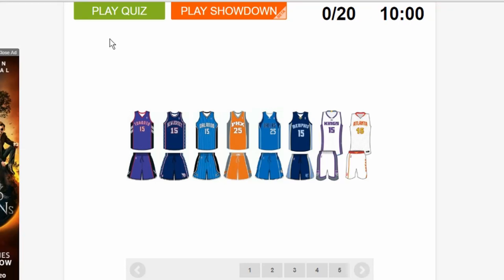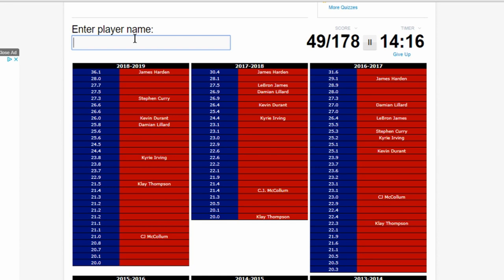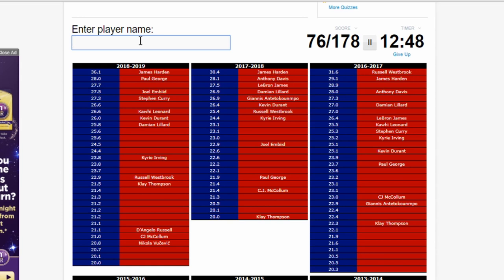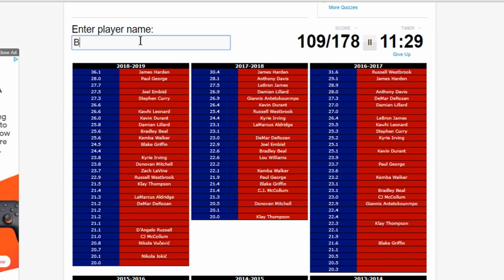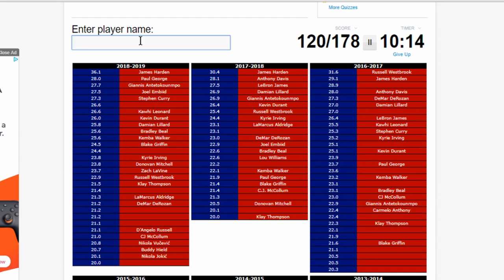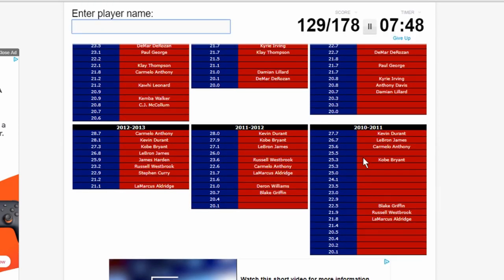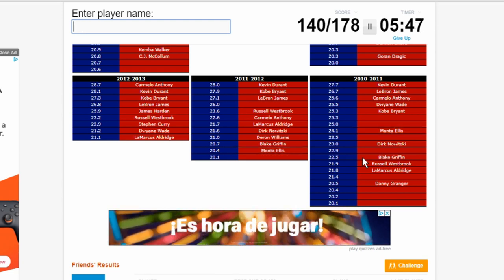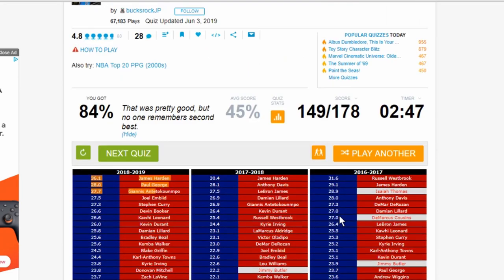CAN YOU NAME EVERY 20+ PPG SCORER SINCE 2010?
►►Schedule

►►Monday- Dwyane Wade My Career
►►Tuesday- NBA 2K19 My Career
►►Wednesday- Hassan Whiteside MyCareer
►►Thursday- Grizzlies My League
►►Friday- Hassan Whiteside My Career
►►Saturday- Caron Lewis My Career
►►Sunday- Heat My League

►►XB1 GAMERTAG - bankonme2kyt◄◄

►►PSN USERNAME - duartekid57◄◄

►►Hello, if you enjoy NBA content, NFL content, Mixes, and Video Games you've come to the perfect place!